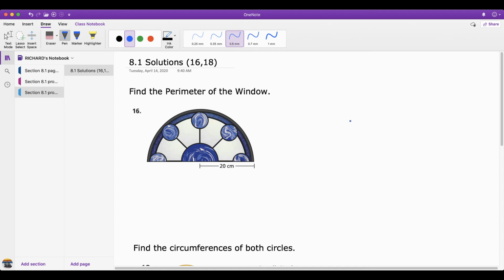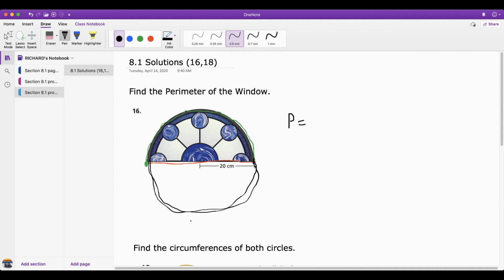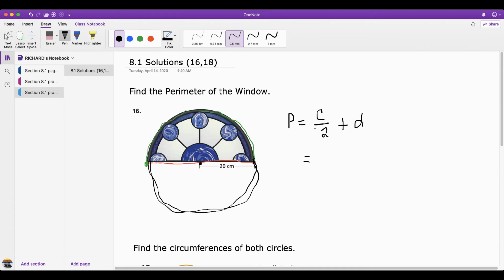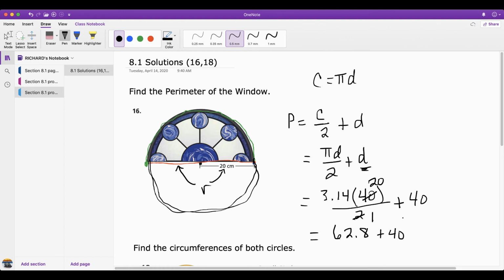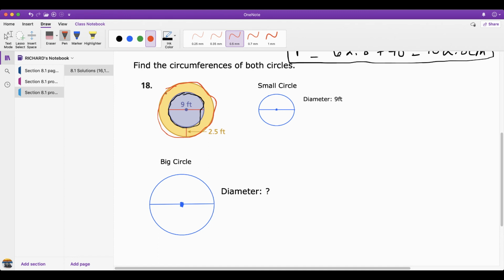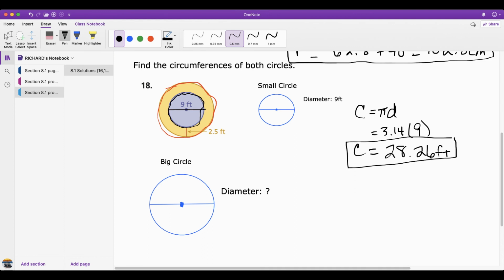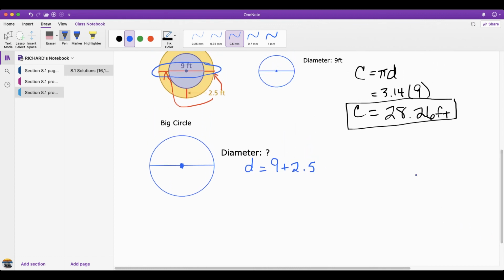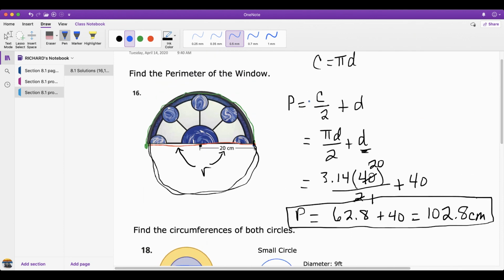Ch 8, 8.1 problems 16, 18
This video shows how to work out problems 16 and 18 from Section 8.1 (Circles and Circumference)